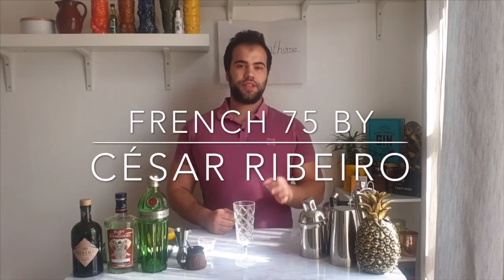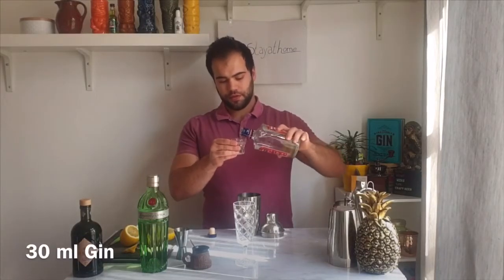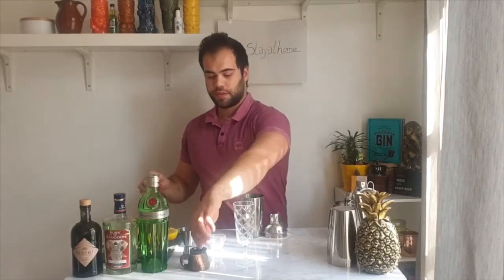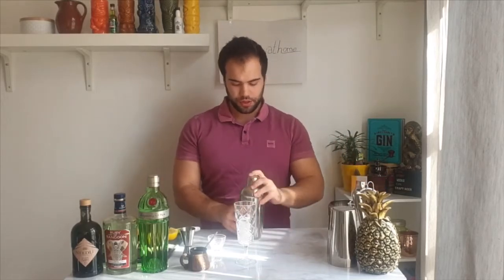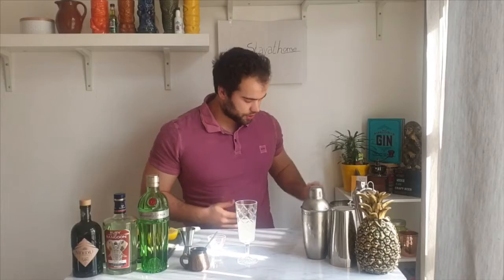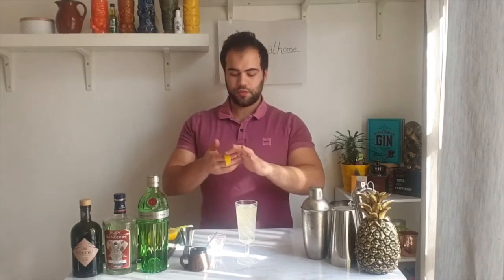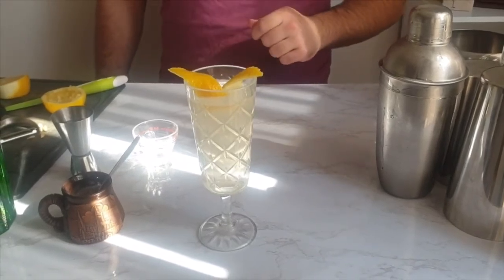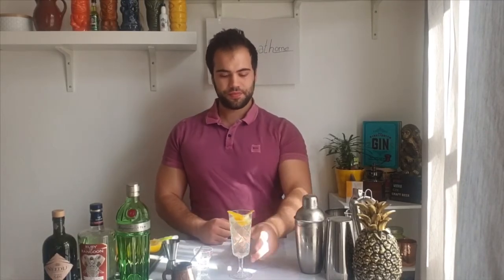How to Make a Perfect French 75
Learn how to make one of the most popular classic champagne cocktail, the French 75! Hier is step by step video with some tips for you.
Find me also bei
Instragam: Barmancesar
Aprende aqui a fazer um perfeito classico cocktail de champagne, o French 75! Aqui encontras passo a passo e alguns concelhos a fazer o teu cocktail perfeito